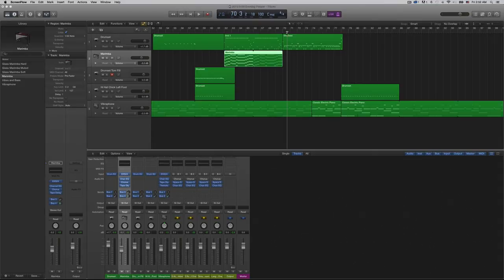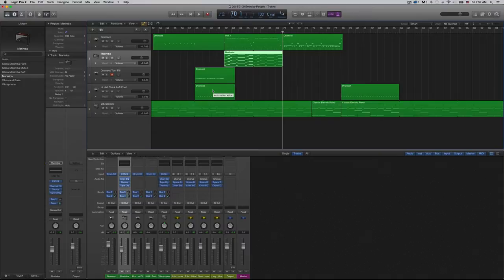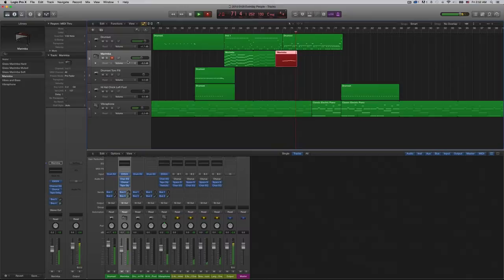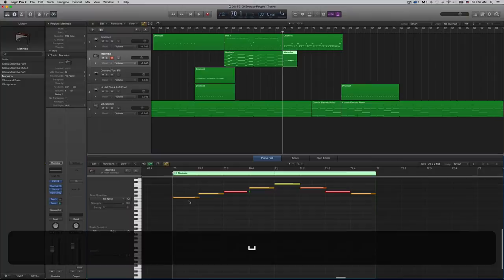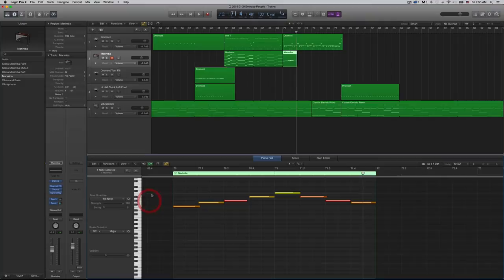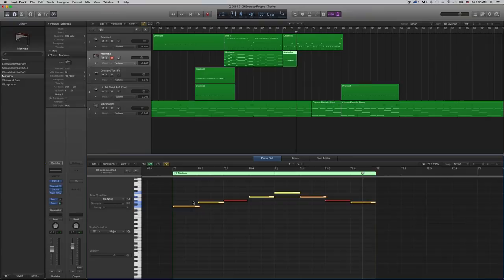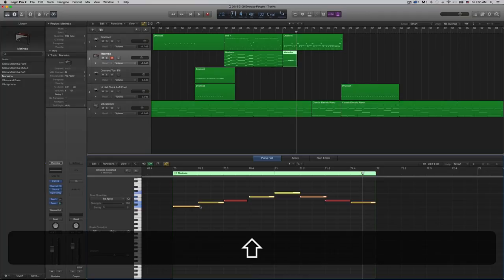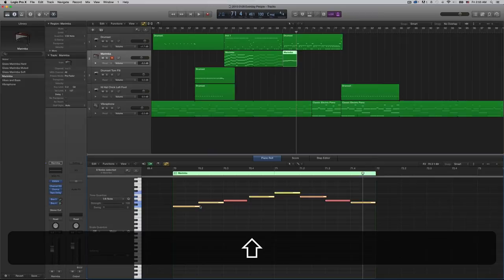Perfectly Align, Trim, & Quantize Midi Notes in Logic Pro X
Here's how to Perfectly Align, Trim, & Quantize Midi Notes in Logic Pro X